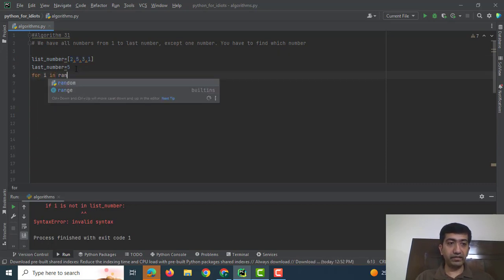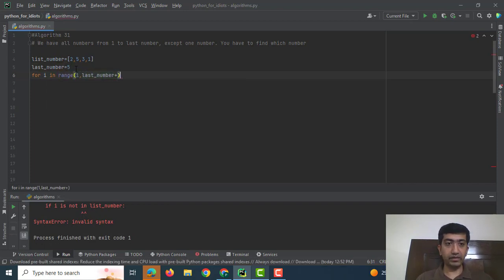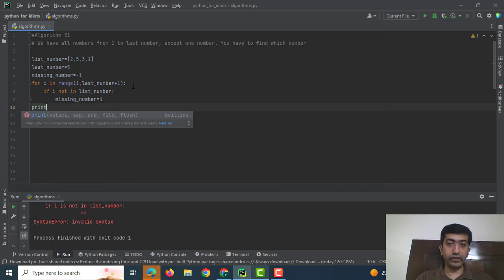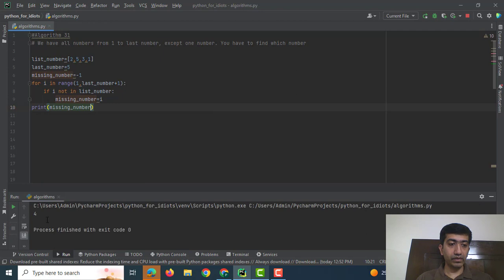Python Algorithm: Finding the Missing Number from 1 to N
This Python algorithm efficiently finds the missing number from 1 to a specified maximum number (last_number). Given a list of numbers (list_number), which includes all numbers from 1 to last_number except one, the algorithm determines and prints the missing number. It iterates through the range of numbers from 1 to last_number and checks for each number if it exists in the list_number. If a number is not found in the list, it is identified as the missing number.